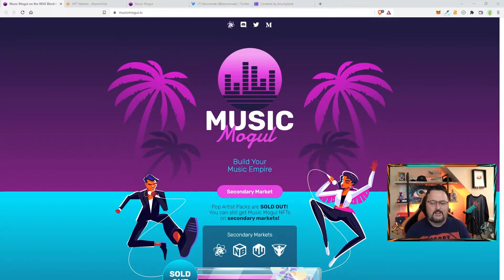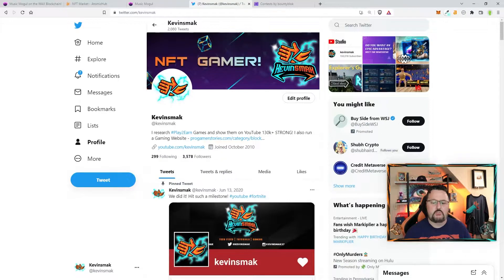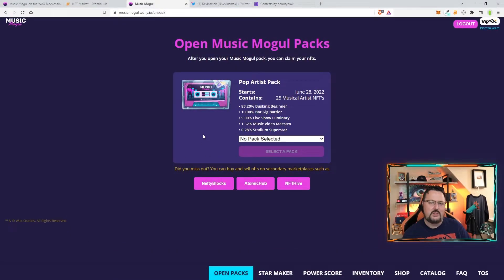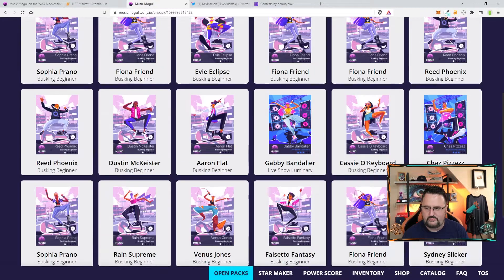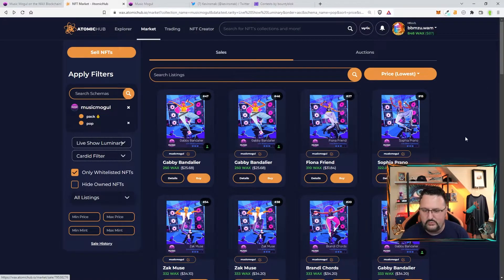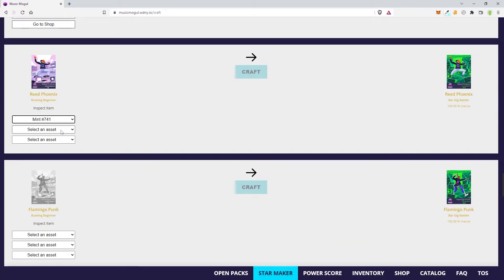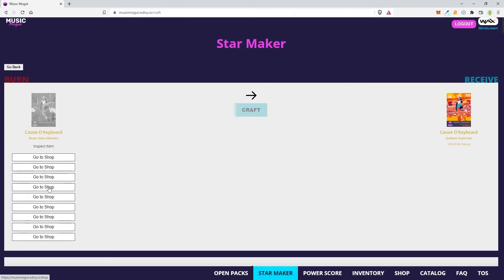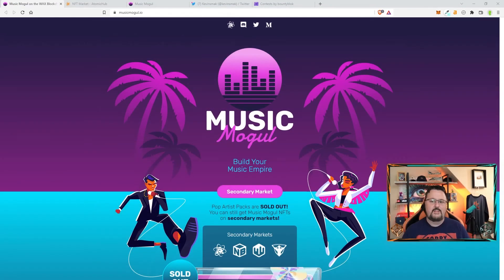Music Mogul NFT Game - Build Your Music Empire! Pack Opening!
Music Mogul NFT Game - Build Your Music Empire!
Wax Studios presents Music Mogul where you can be a pop star and dominate the music industry! Let's open some Music Mogul Packs and see what's inside!

WAX - bbmzu.wam
BTC - 1M57vUyvCzqeHJ47nL1QpEbdKKuabkFEtj
ETH - 0xD26414bC6D62BE0DAb18B3C4CC2e444eB3ea3085
▬▬▬▬▬▬▬▬  MEMBERSHIP   ▬▬▬▬▬▬▬

00:00 Intro
00:39 Giveaways
02:40 Pack Opening
04:45 Automic Hub
06:04 Upgrading NFTs
08:40 Other Features